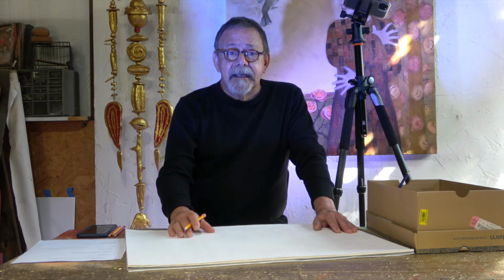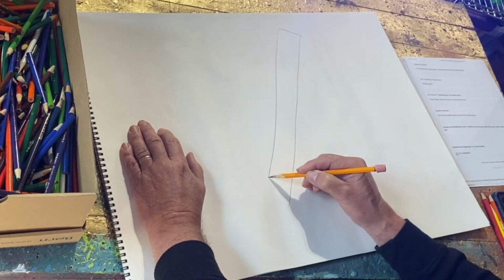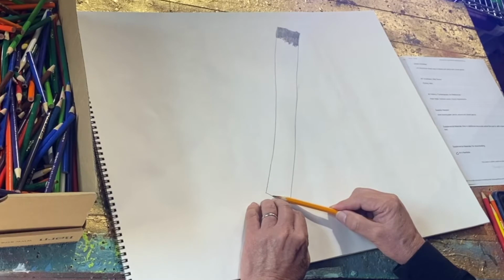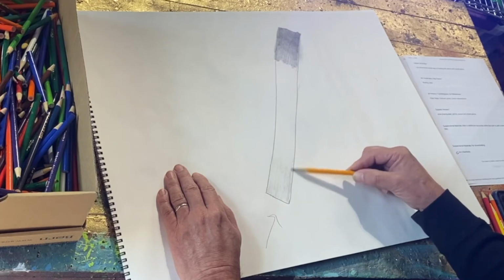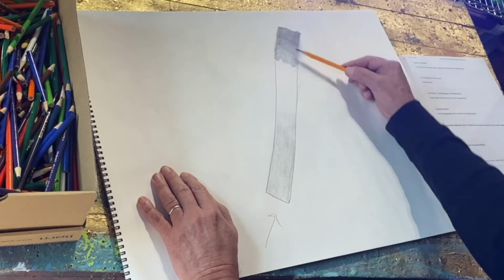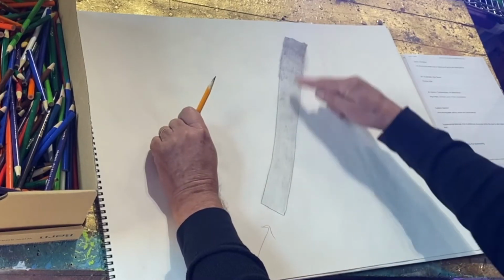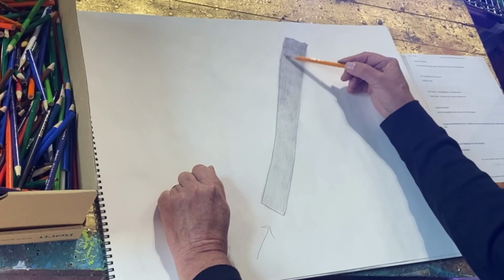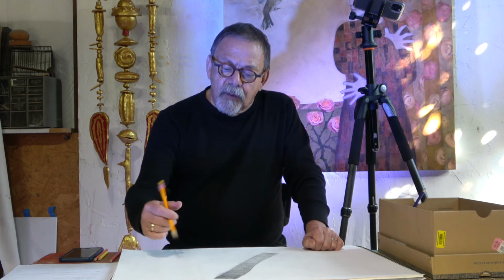Color Pencil Fades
Join teaching artist Paul Medina in a visual art lesson focused on the fundamentals of fading techniques. Students only need paper and their colored pencils of choice. A lesson plan with objectives, vocabulary, and art history references can be found here